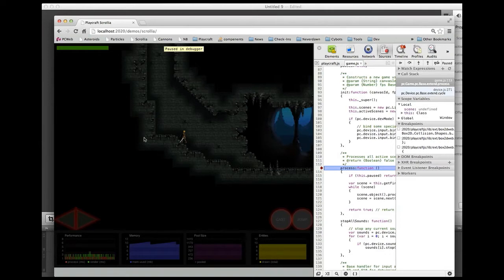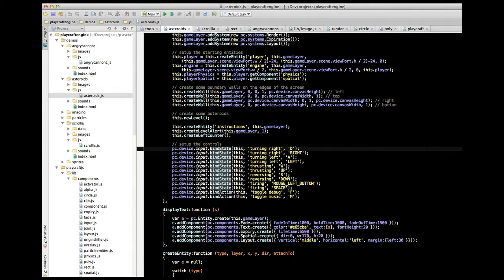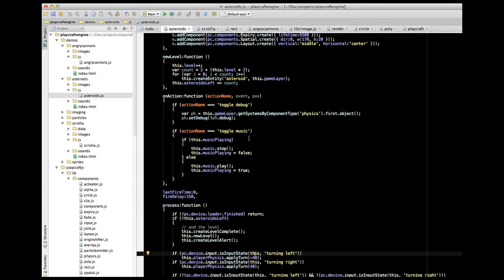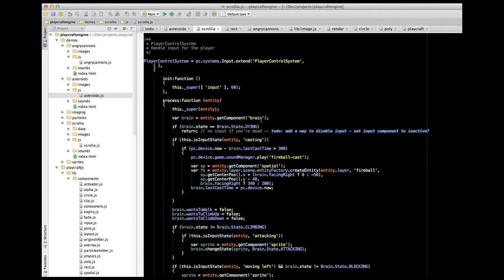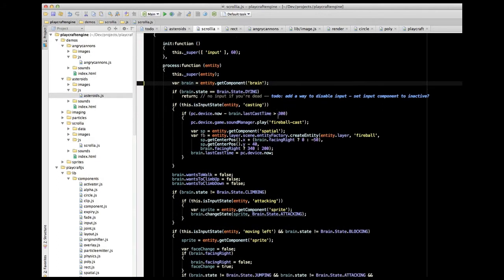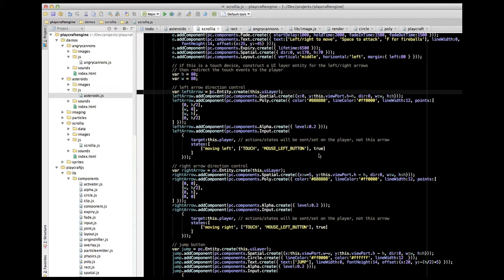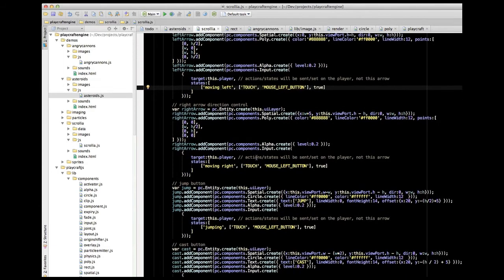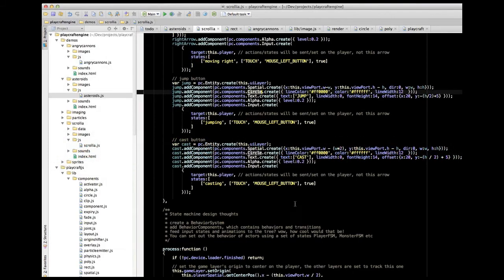Playcraft: Input Handling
A quick review of how input handling works in the engine, as well as some of the new features in 0.5.3.